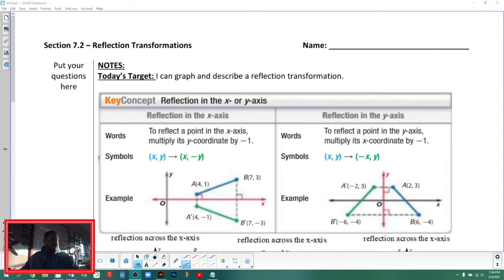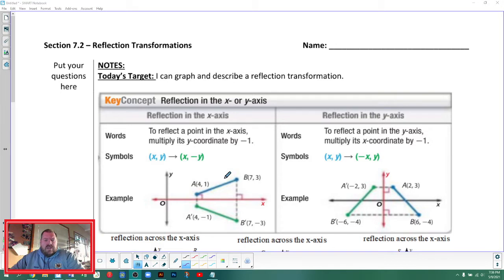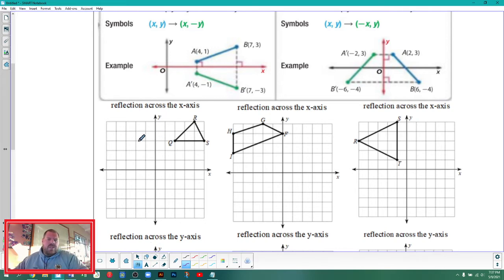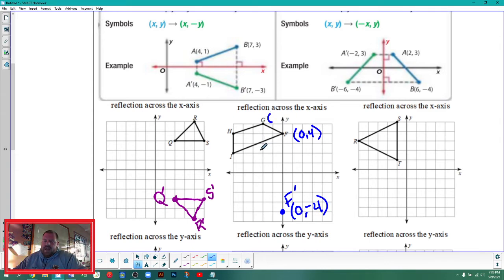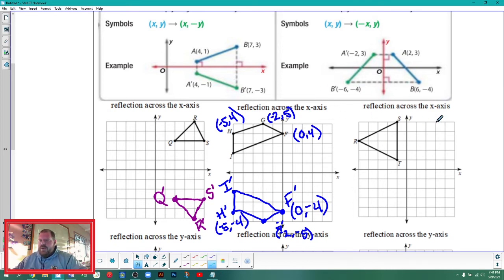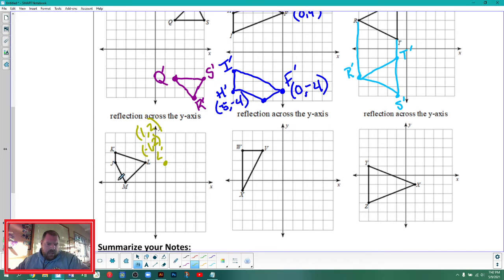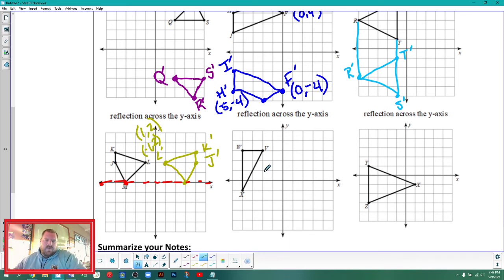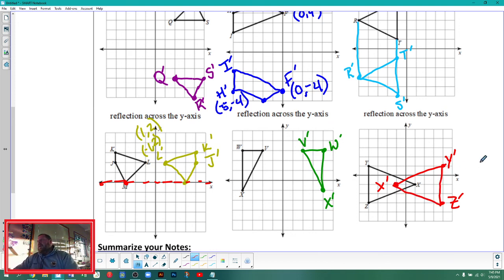Section 7.2 - Rotation Transformations - Algebra 1 Part 2